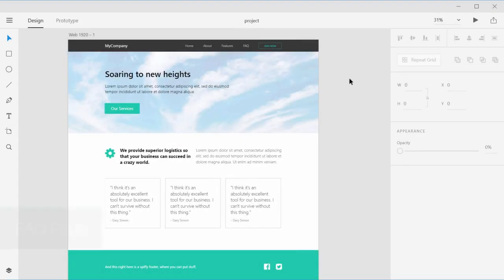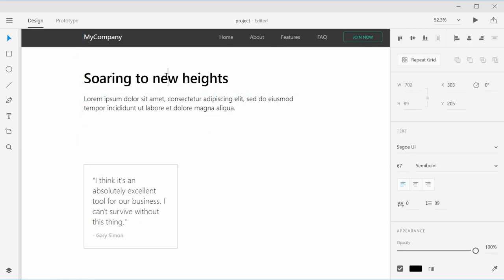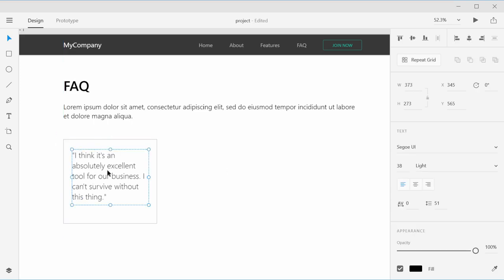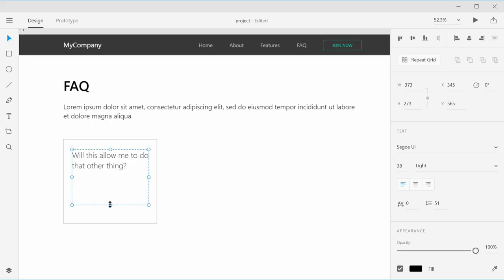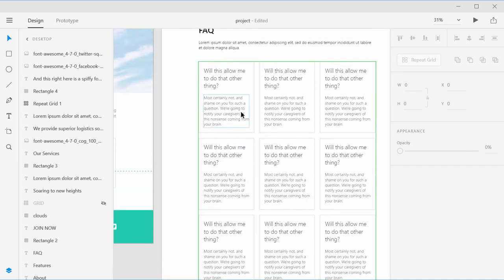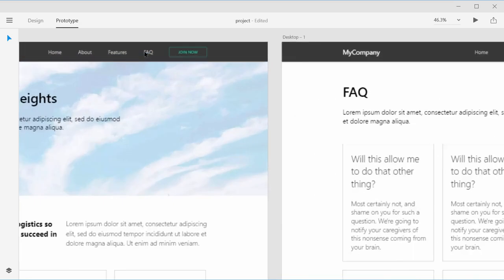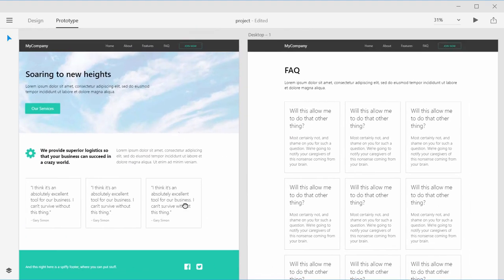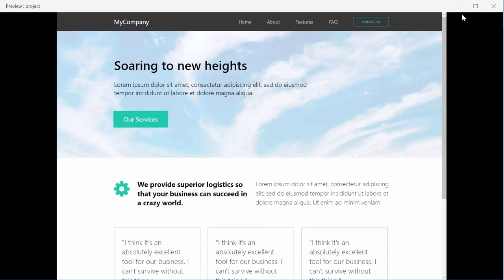Adobe XD FAQ Page #5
For the purpose of showing how to create secondary pages using Angular, React and Vue, we will create a simple FAQ page design here in Adobe XD.